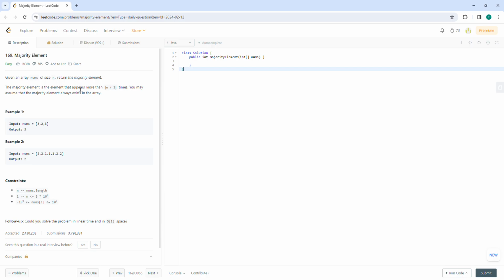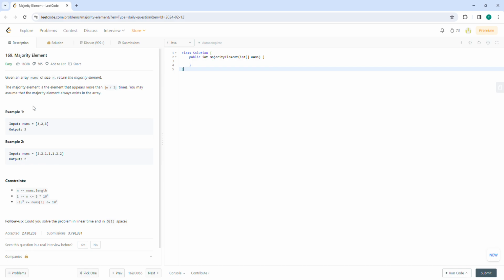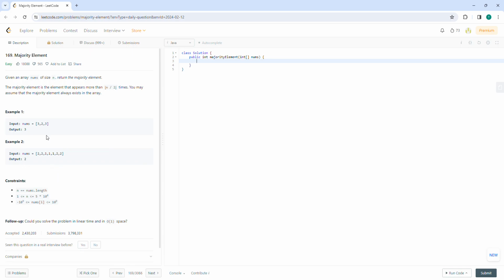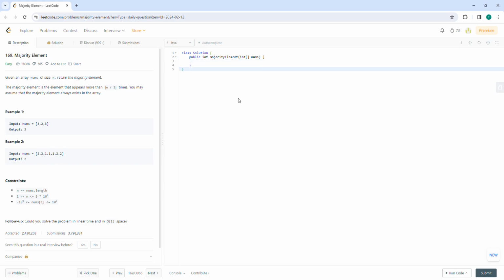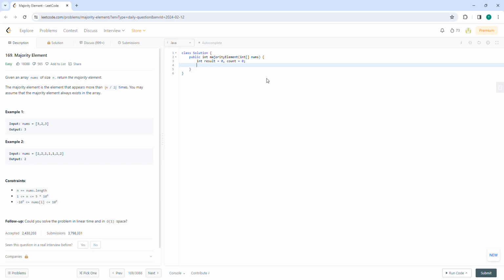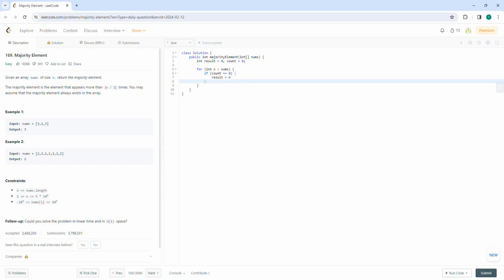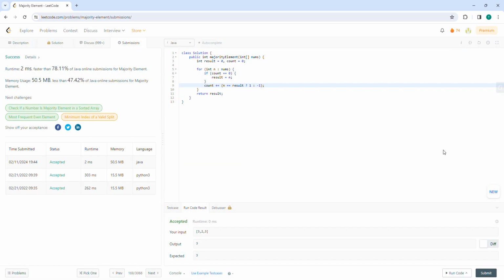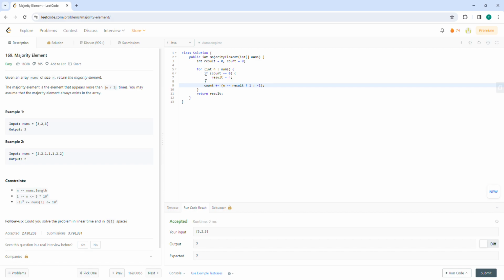February 12/2024 LeetCode Challenge: Majority Element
Question: 169. Majority Element
Solved with Java / Difficulty: Easy
Approach: Boyer–Moore majority vote algorithm